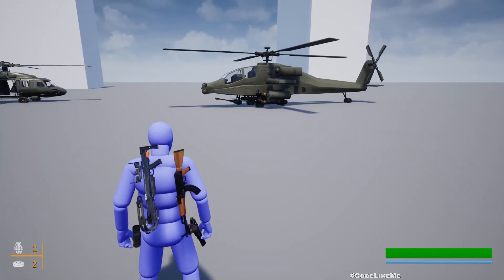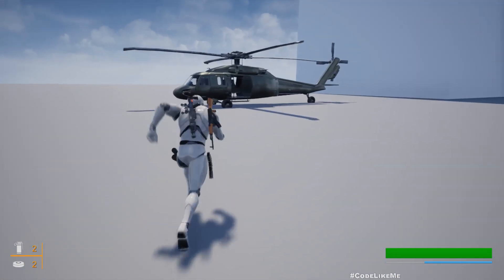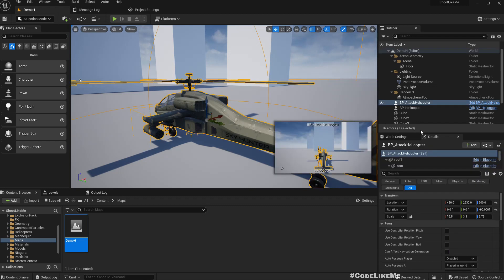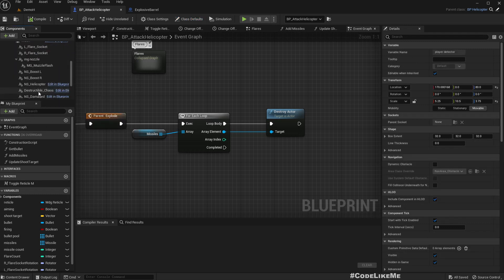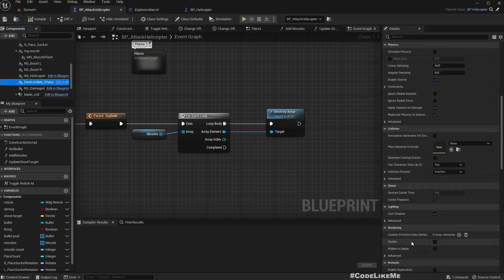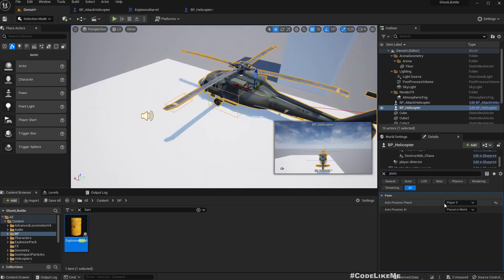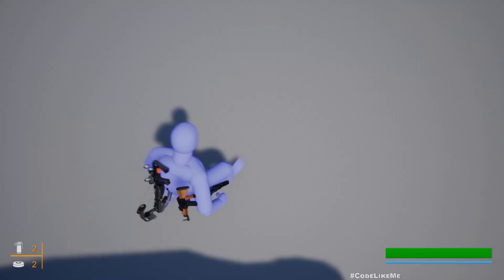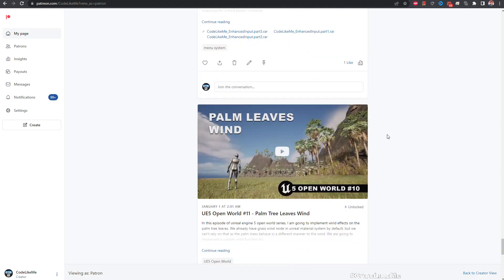Unreal Engine 5.1 - Helicopter Flying Update (ALS #148)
Today, we are going to update the Helicopter flying system we worked on as a part of shooter project, from unreal engine 5.0 to 5.1. We will check all the features we implemented and if there are any bugs after the migration, we will fix it.
These are the features of the helicopter flying system we have implemented so far,
- Passenger helicopter
- Attack helicopter
- Shooting
- Firing Missiles
- Flares system
- Destruction
- Particle systems
- Boost
- Get in/Get out from third person character